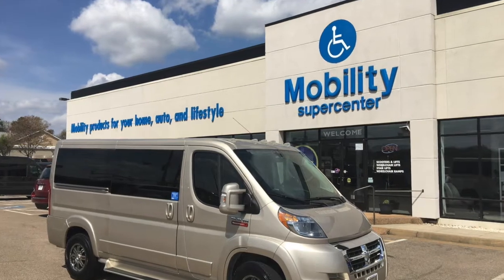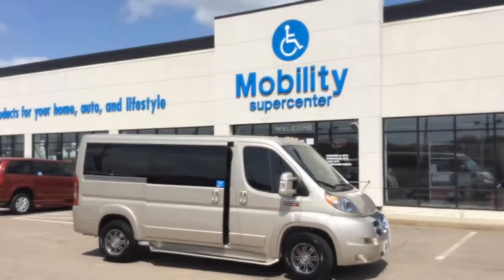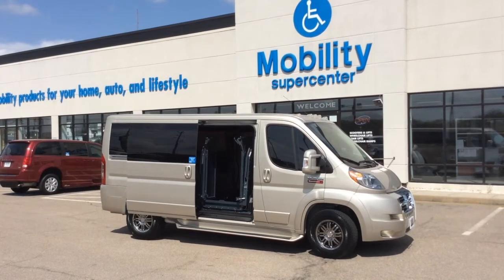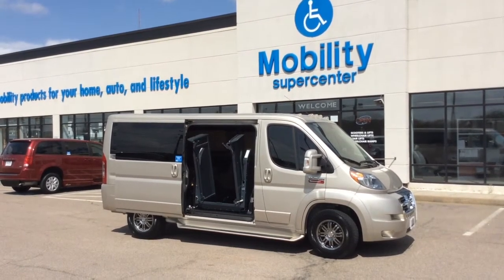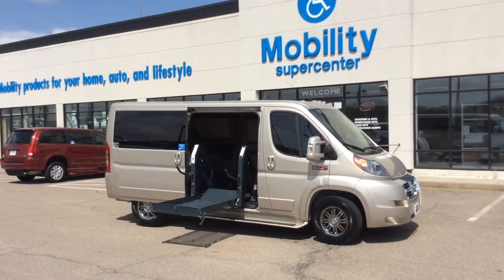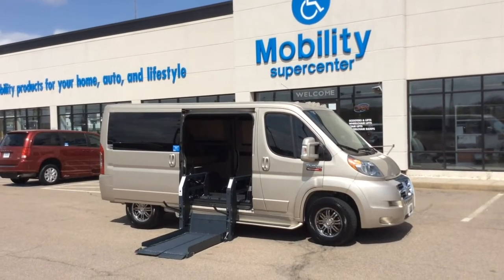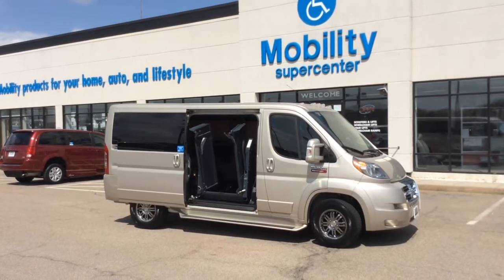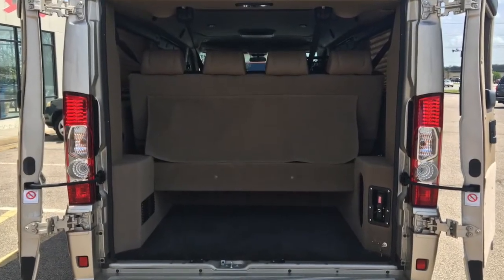Ram Promaster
Welcome to Mobility Supercenter we are very excited to show you this Ram ProMaster Tempest cloaked in Cashmere paint with a beautiful tan Interior. It has plenty of room and power to make your life much easier and gets great gas mileage.

This is a full-size conversion with lots of room and a split ramp that allows people to enter and exit the van without having to deploy the ramp. The ramp is  fully-automatic it is built tough to handle the demands of families on the go. This is a solid performer.  When the ramp is open you have lots of clearance.

The interior has a DVD/CD player and all the extras plus SPACE to move. The beautiful tan leather interior assures you ride in luxury.

With the push of a few buttons the ramp lifts easily into the vehicle and the sliding door closes.
It is sleek in styling and solid in its performance. The beautiful designed offers the room you need and the styling you want. The front of the vehicle is stunning and lots of glass increases driving visibility. In addition, the back of the vehicle has a significant amount of room for your luggage. The barn doors open easily for easy access. When open you have lots of clearance. It even has a hitch for towing.

Stop by Mobility Supercenter and talk to a Mobility consultant about the Ram Promaster. This is a terrific vehicle for large families and lots of options for you!

*Notice: Mobility Supercenter makes every effort to ensure that our information on this website is accurate and true. However, Mobility Supercenter cannot be held responsible for inaccurate information provided by outside sources. Please verify all equipment, price and options before purchase. Vehicle availability is subject to prior sale.